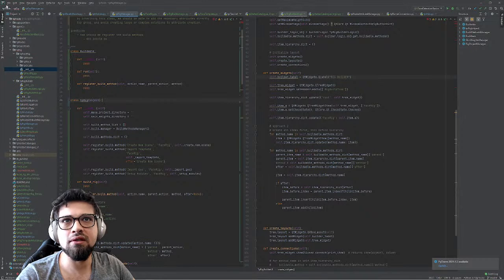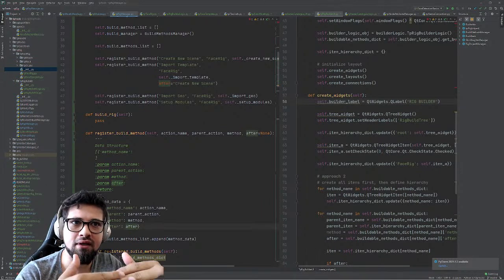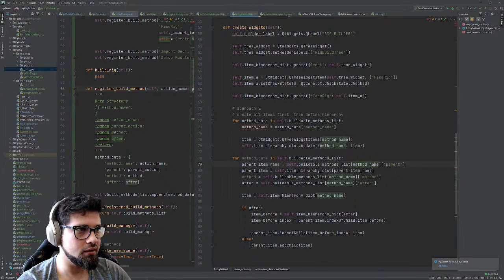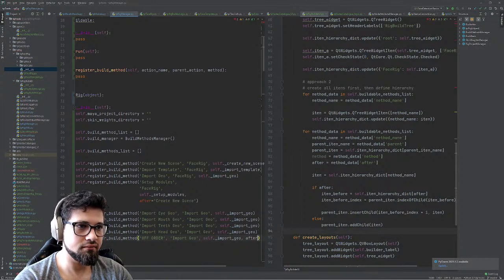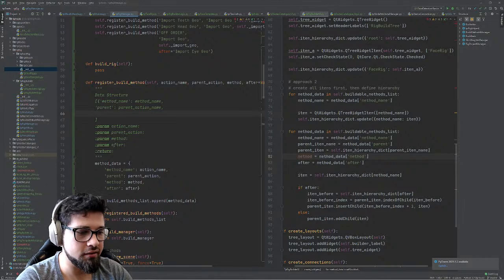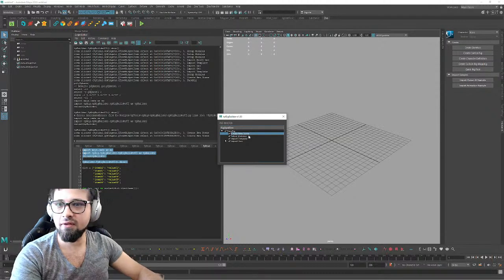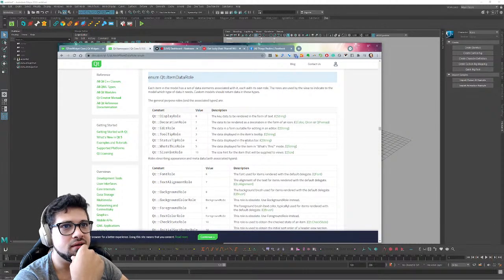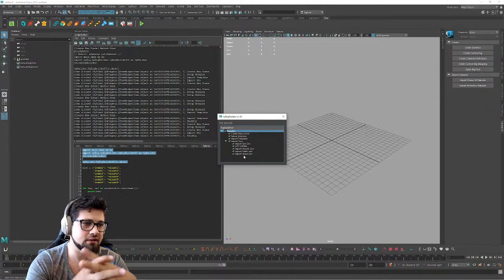RigBuilder - Data Structure Dev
Working live to develop a facial RigBuilder, which will be able to replicate the same setup and data for multiple projects